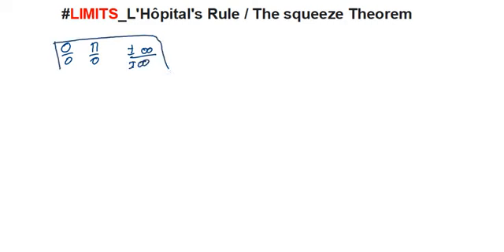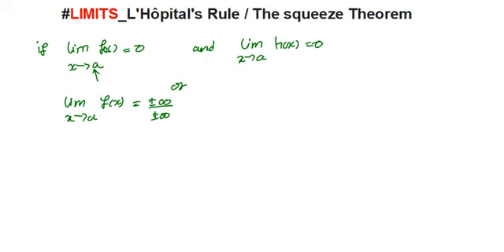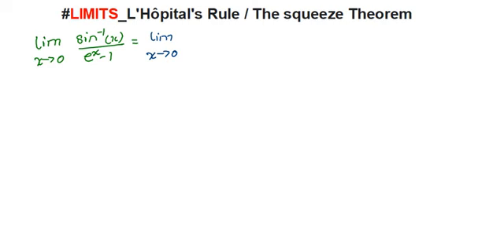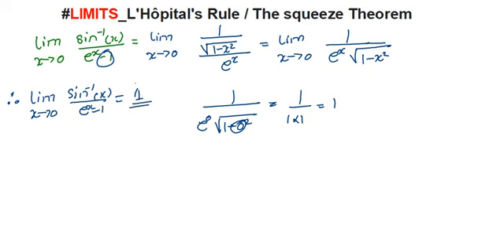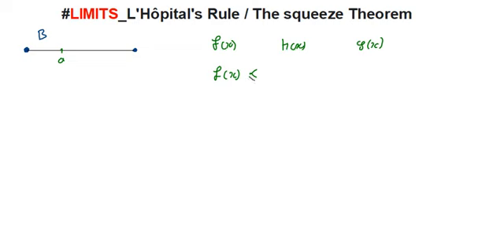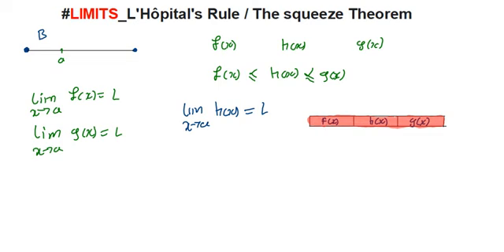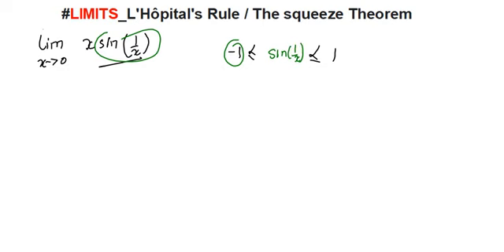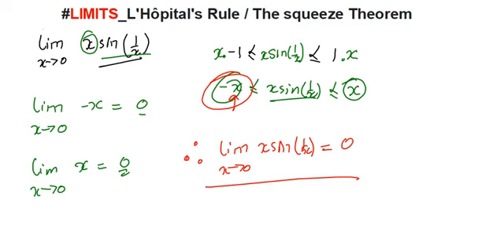L'hôpital's Rule & The squeeze Theorem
In this video I highlighted how you can evaluate limits of functions by applying l'hopitals rule and the squeeze theorem.